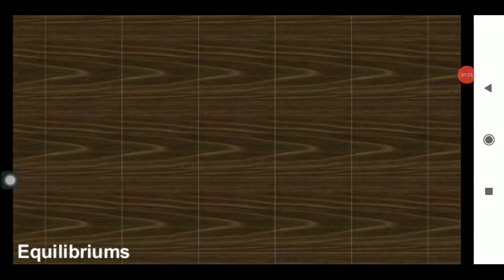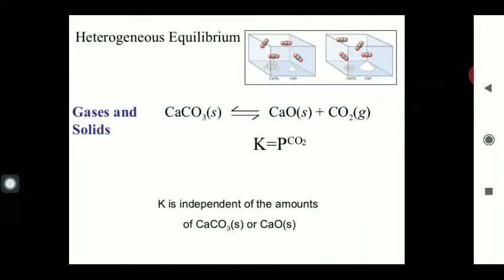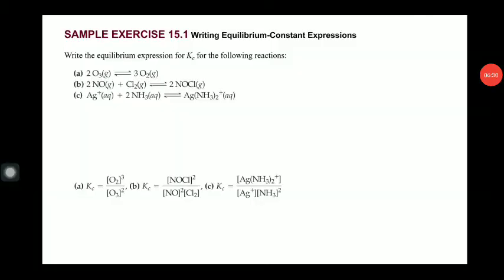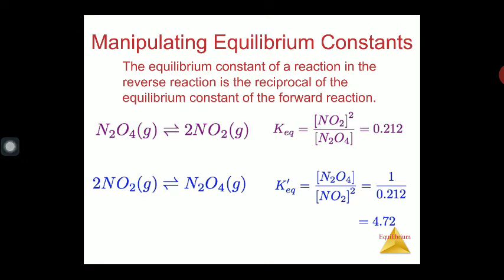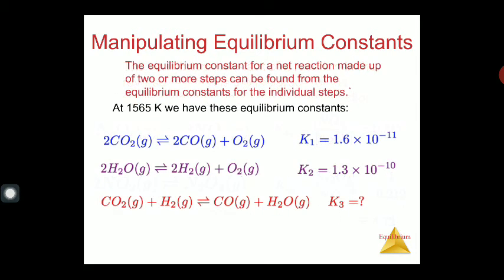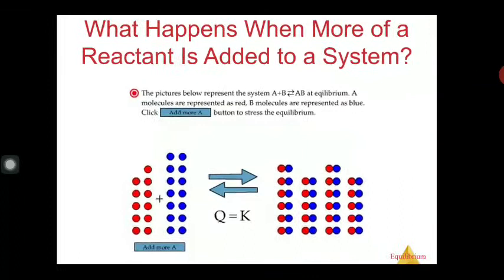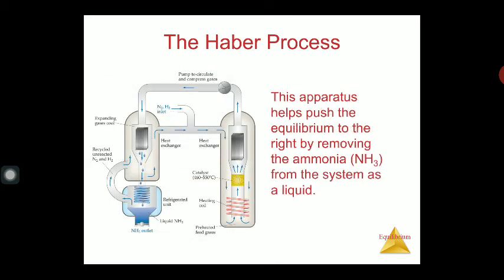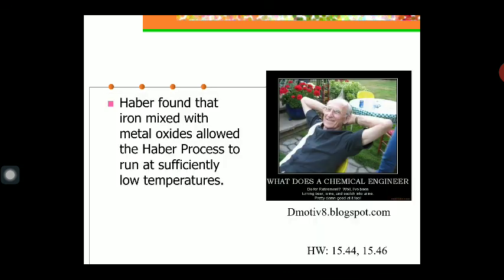Le - Chatelier principle.....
equilibrium constant and factors affecting equilibrium